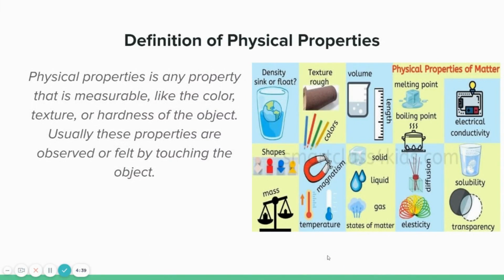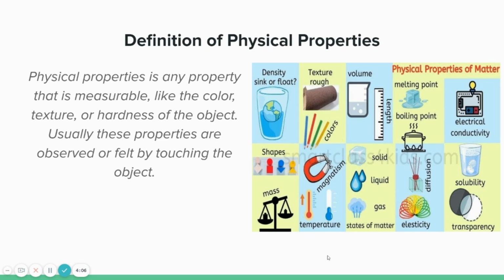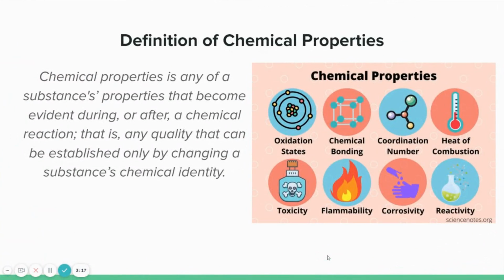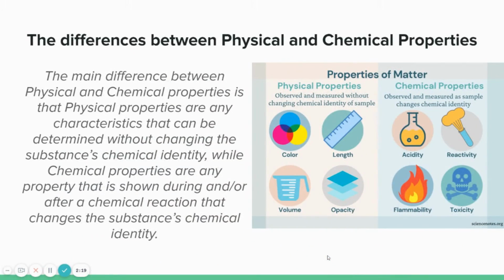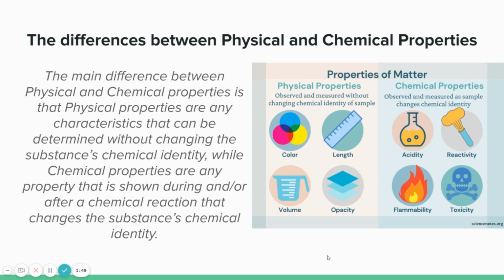Properties of Matter Science Presentation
Hey guys welcome back to another video! Today I give a presentation for science on properties of matter, this includes physical and chemical properties of a substance.